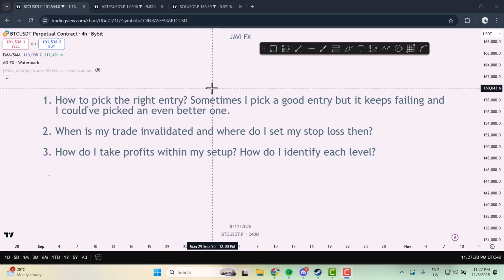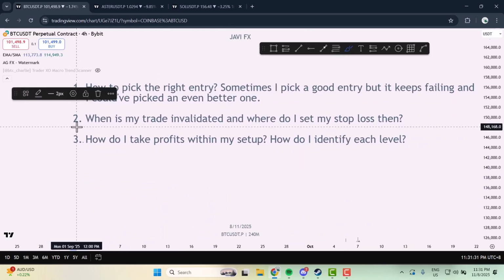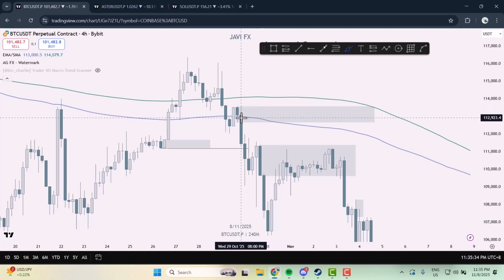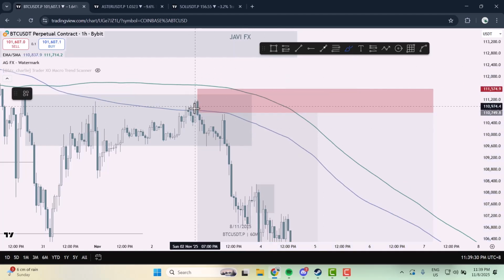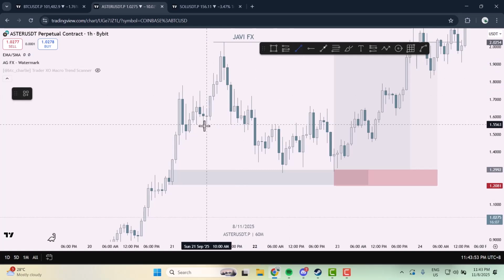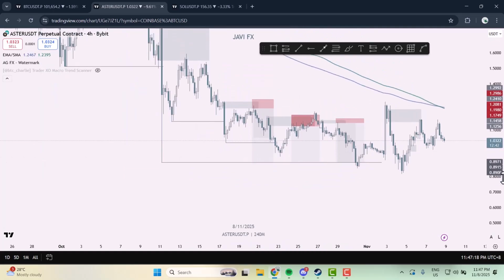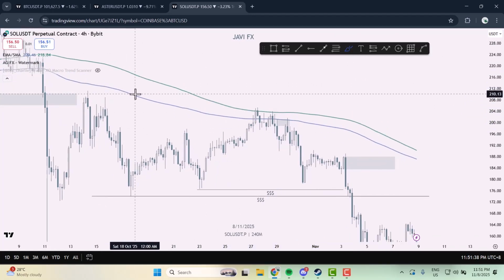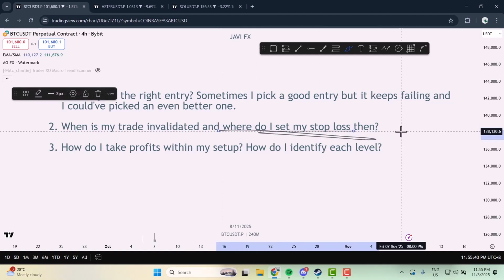one of my students asked this… and every beginner needs to hear the answer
At Velaris Trading, we built what we wish existed when we started trading crypto, a clear, professional system for mastering the markets.

In a world full of hype, noise, and fake gurus, Velaris delivers something different:
- Daily crypto trading signals
- Real-time market analysis and smart money insights
- Clear trade setups, risk management, and mentorship
- Education that teaches you why, not just what

We’re not a typical crypto signal group. We’re a network of professional traders documenting how we analyze the market and execute trades in real time, so you can learn, understand, and grow independently.

Our mission is simple, to help traders master crypto trading strategies, market psychology, and portfolio management while following real market structure and smart money movements.

Since 2022, we’ve helped over 700 traders grow their portfolios, navigate volatility, and gain clarity in every market cycle.

On this channel, you’ll find:
- Bitcoin and Ethereum analysis
- Altcoin setups and rotation strategies
- Smart money insights and sentiment breakdowns
- Risk management and trading psychology lessons